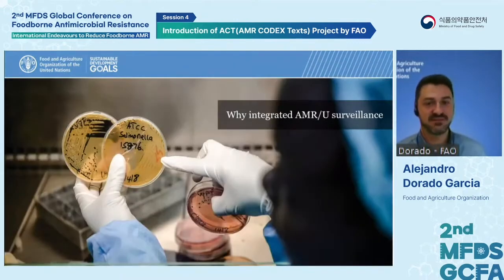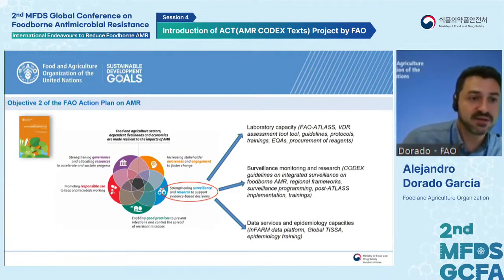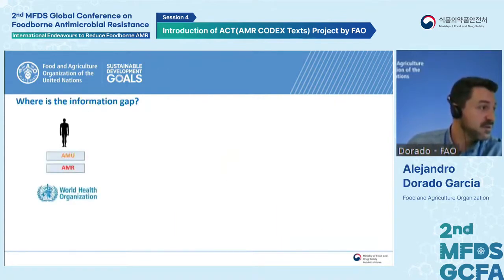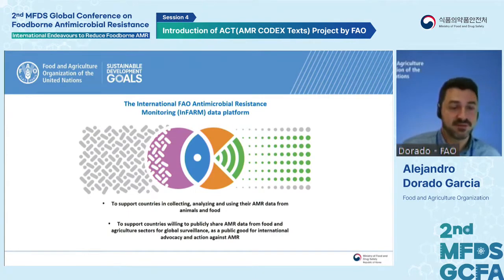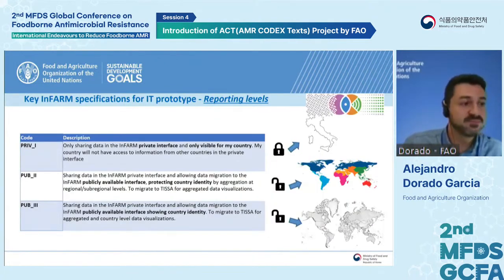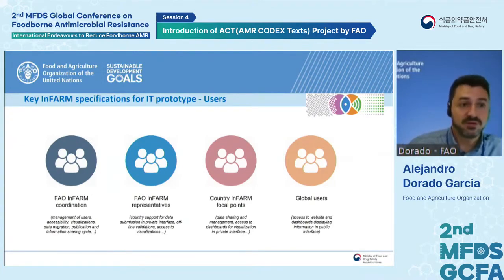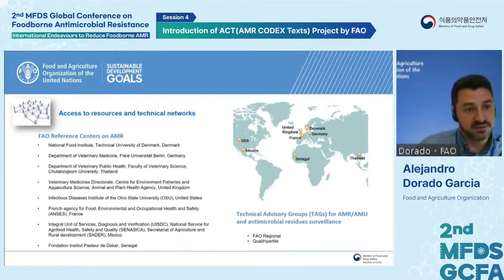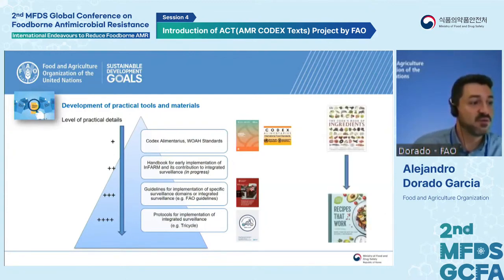Session4. Alejandro Dorado Garcia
2nd MFDS Global Conference on Foodborne Antimicribial Resistance